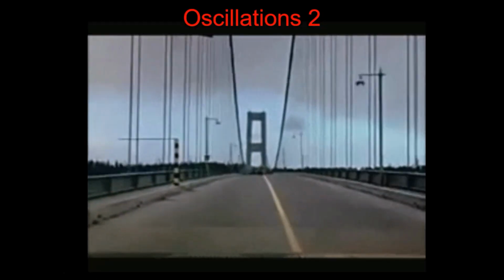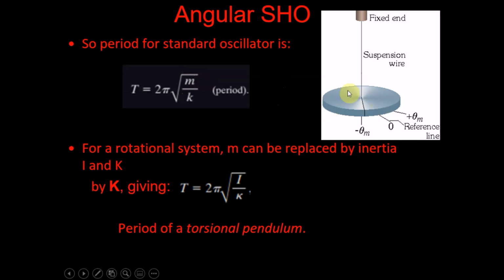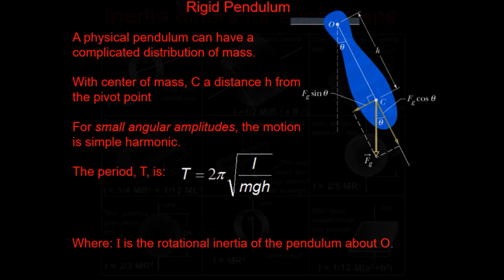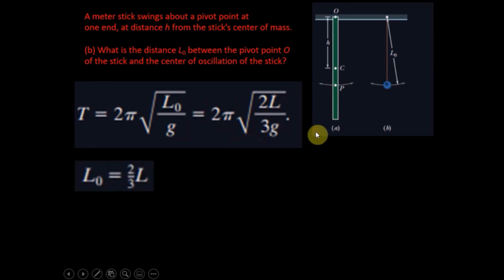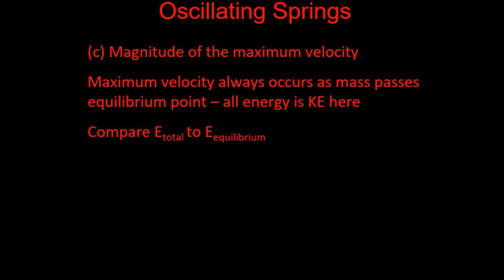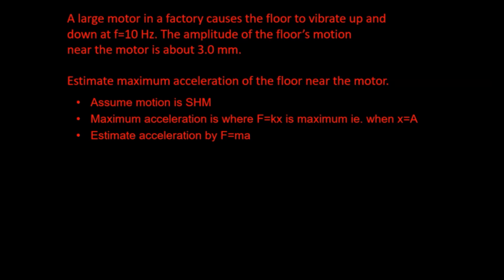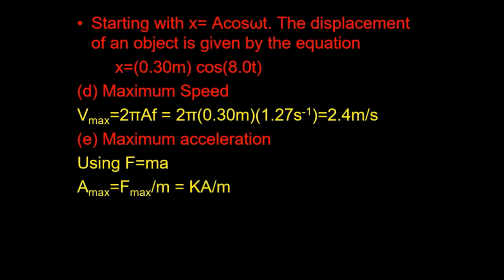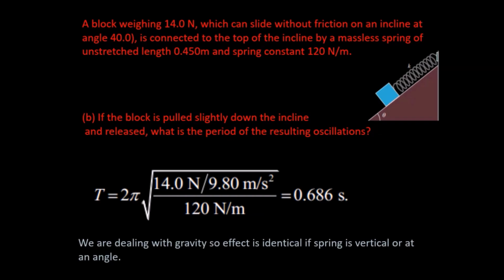Fundamentals of Physics 2: Oscillations 2